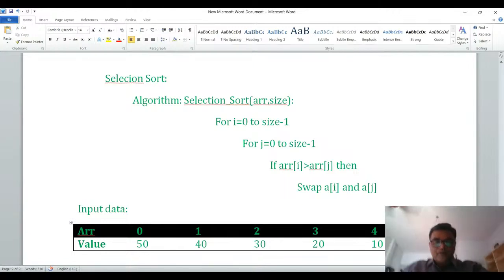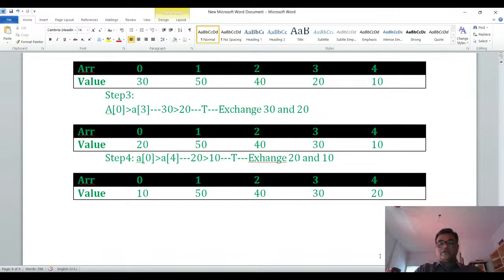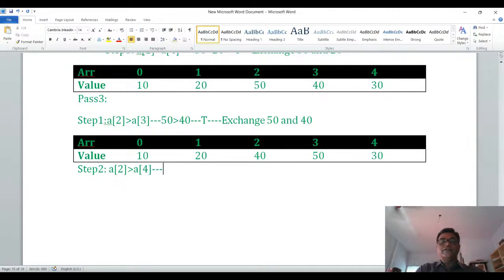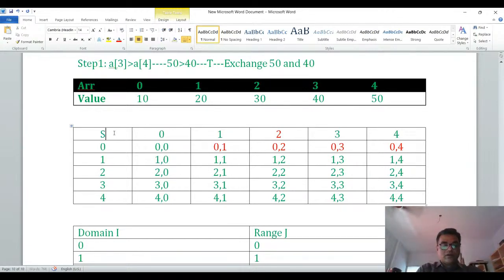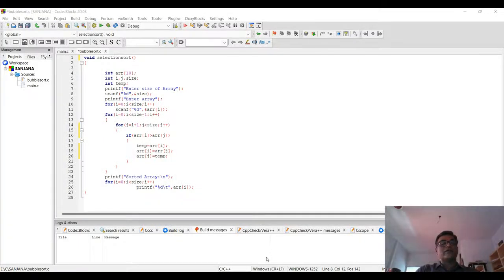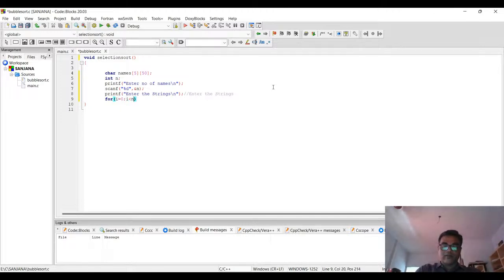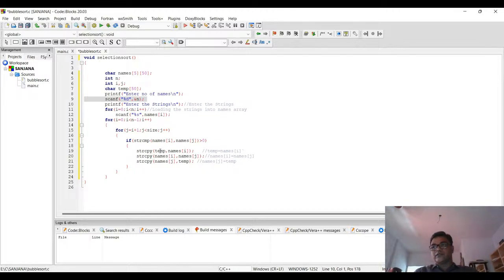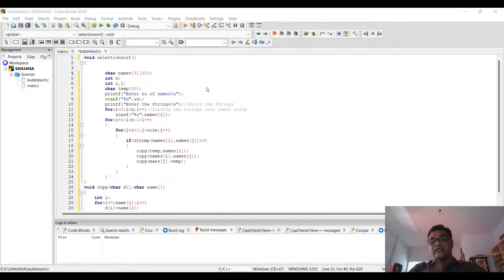SORTING TECHNIQUES (SELECTION SORT)